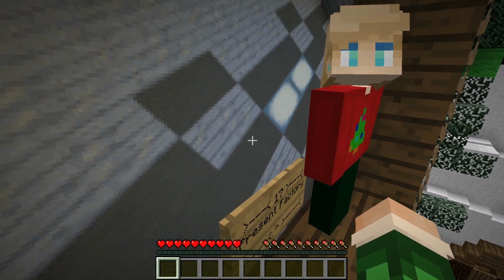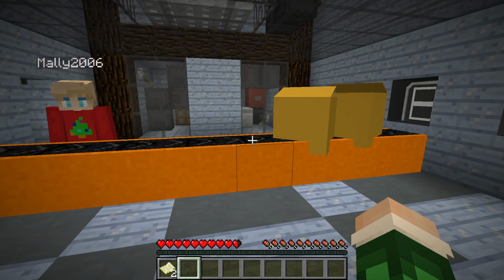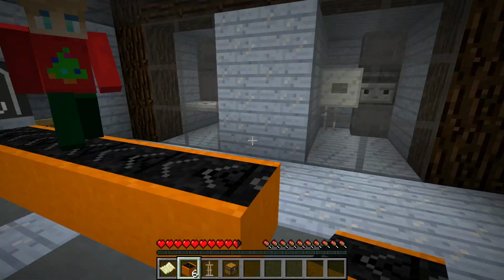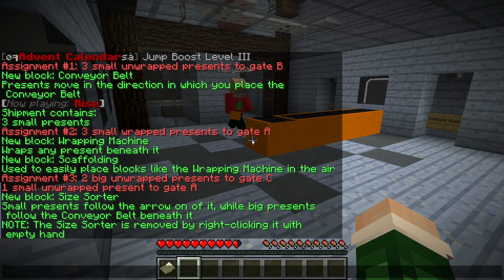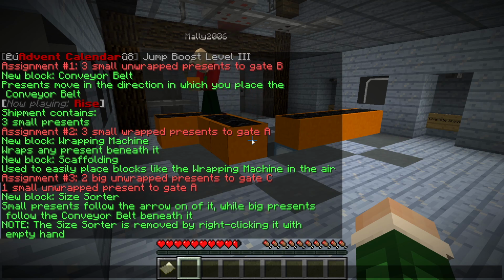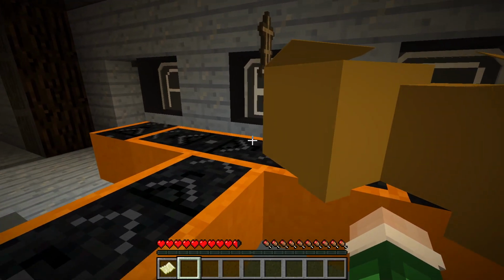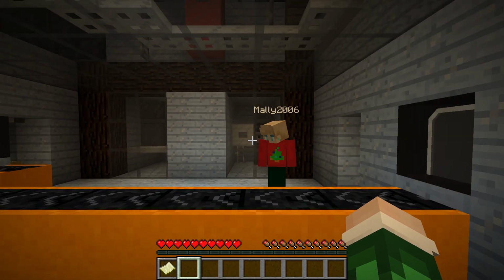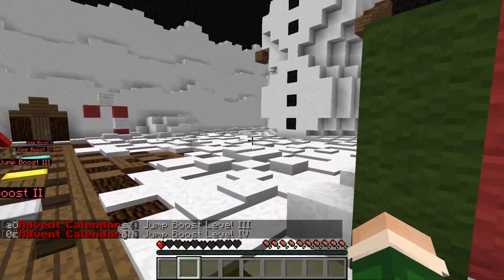Christmas Countdown 2023: Present Factory! (17)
Welcome to the 6th annual TC Christmas Countdown! From now till Christmas, TC uploads daily videos to celebrate the holiday season. Today, Magic and Kaye attempt to puzzle out the best way to wrap some presents...

Thanks to Kaye for Joining me today!